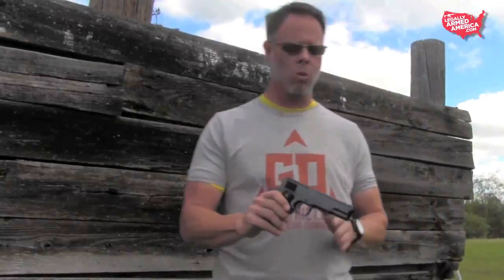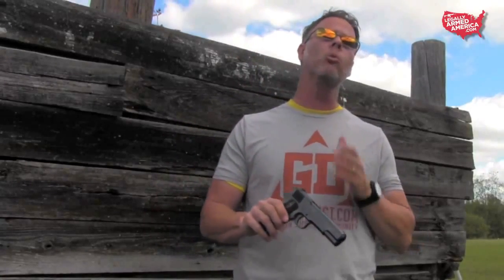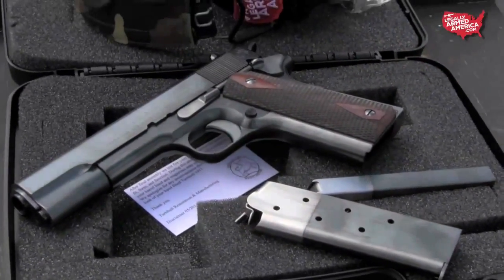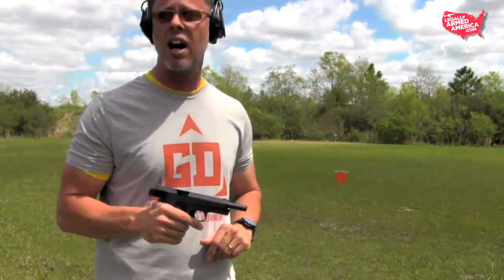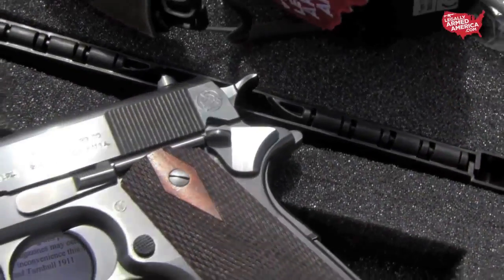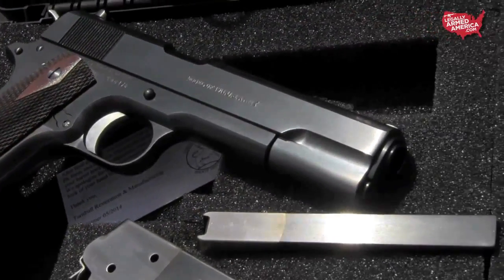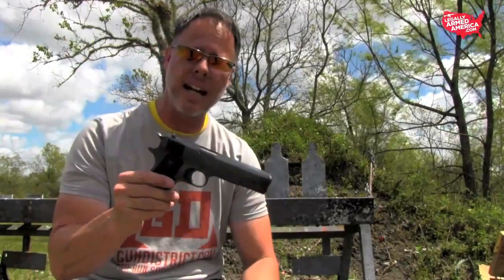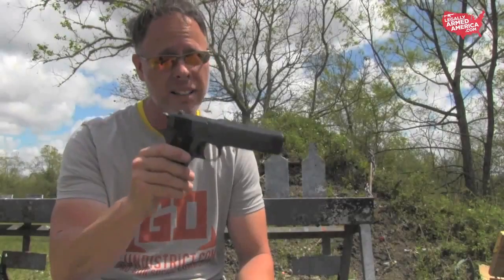Turnbull repoduction 1911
Turnbull Manufacturing makes some of the finest reproduction 1911's on the market today.  We ran one of their classic pieces on a beautiful, sunny Louisiana afternoon and were wildly impressed! Retailing in the $2,000 range, we think they're worth it.

Check out tons of gun companies and other pro-gun people at the web's only 100% pro-gun social community - Gun District It's the answer to anti-gun Facebook.